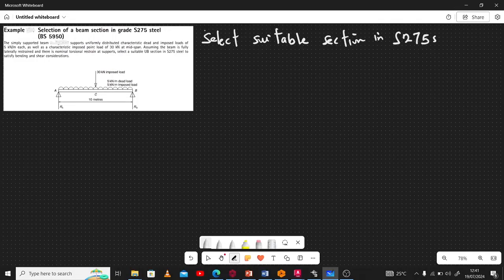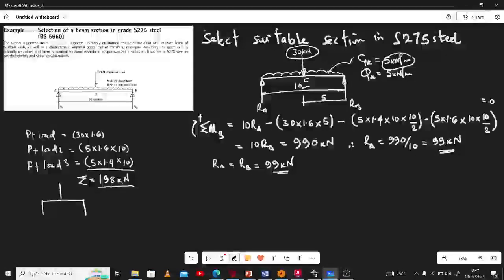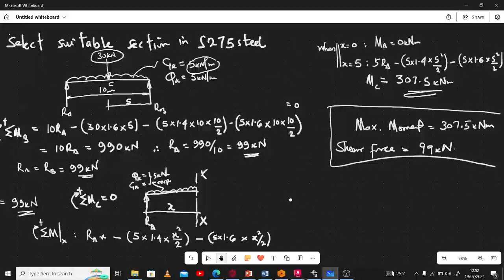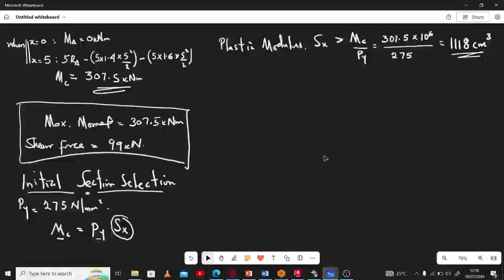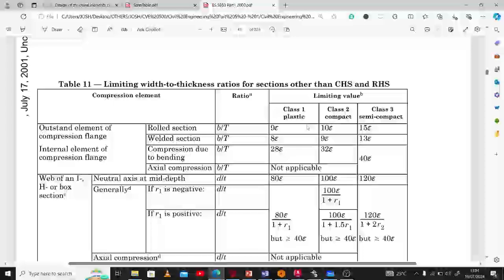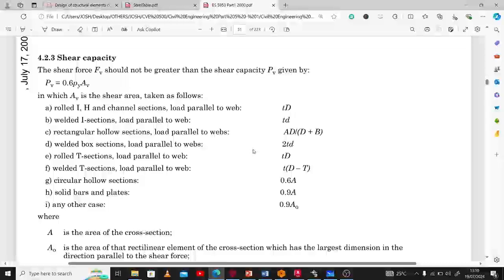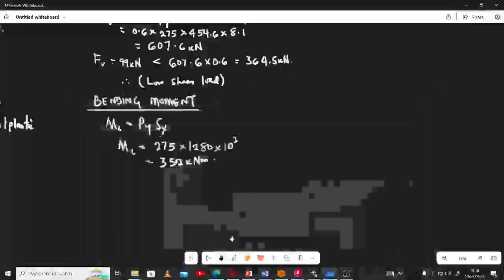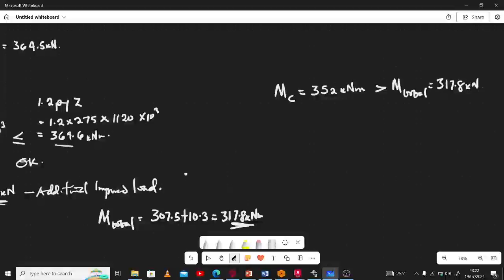STEEL BEAM DESIGN FOR BEGINNERS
Learn how to design a steel beam in this video, how to obtain bending moments, and how to select the initial beam section.